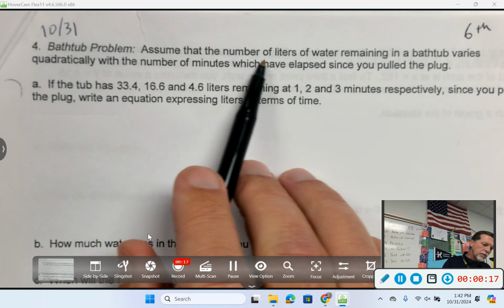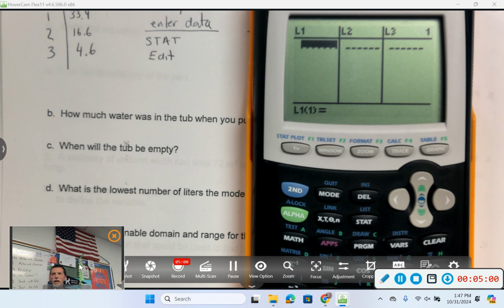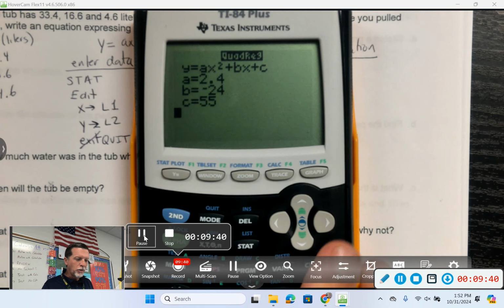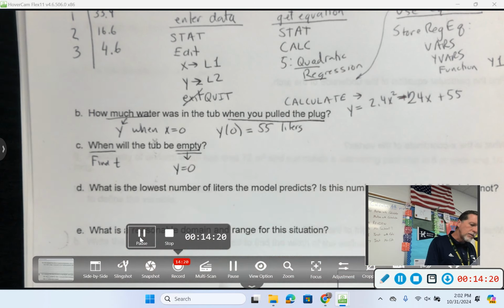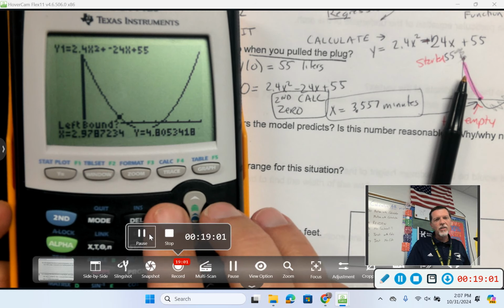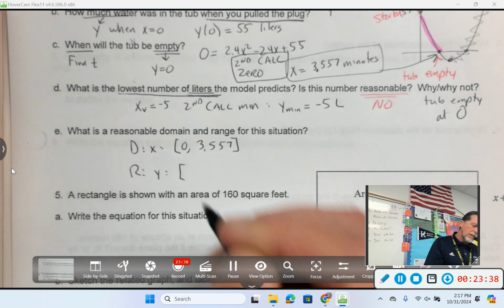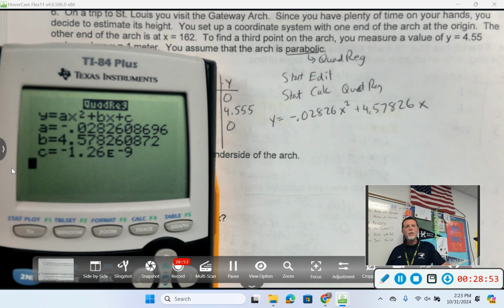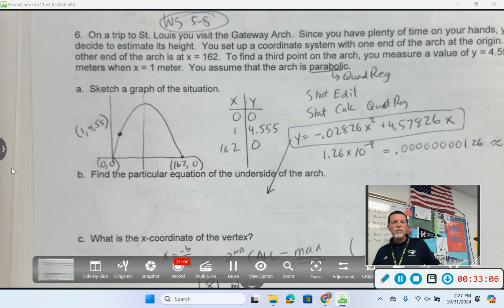Alg2 QuadApps with Calc